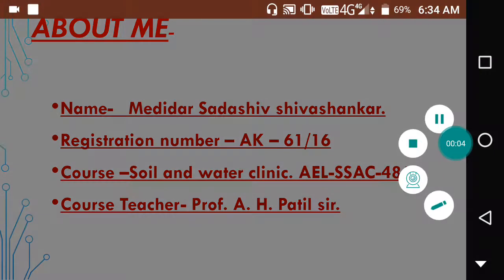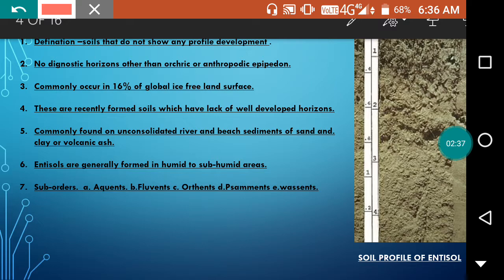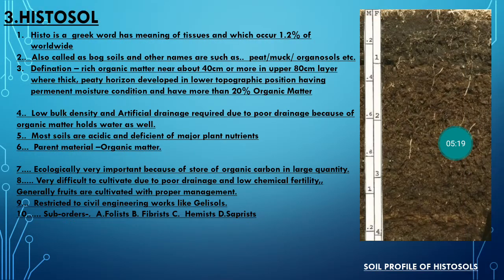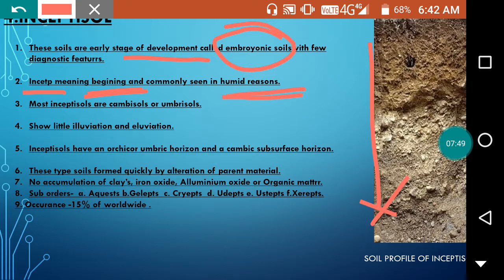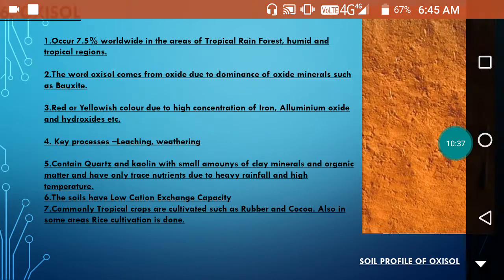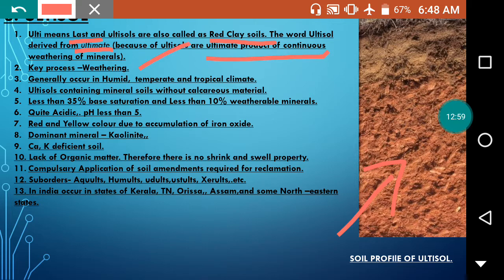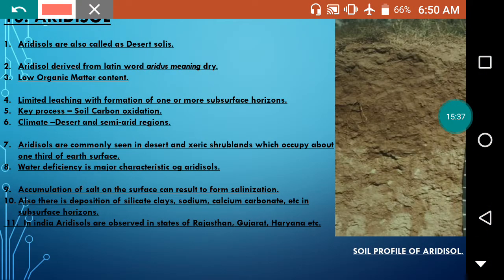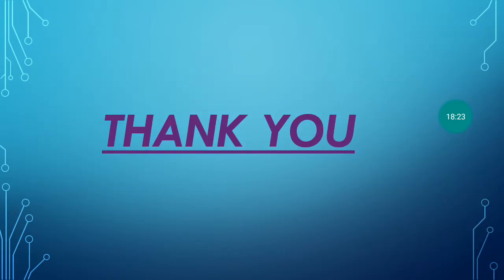Soil orders-12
Help to understand on which basis the classification of soil is done how it classified.. So here we see the profile and characteristics of each soil order is different.